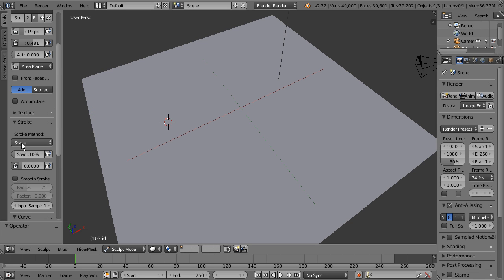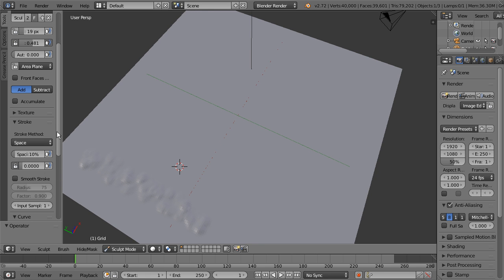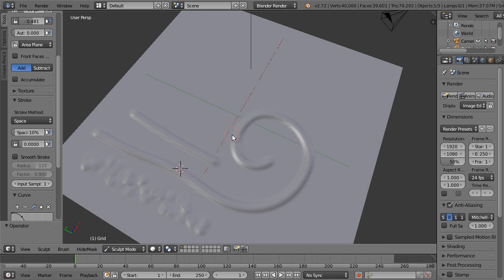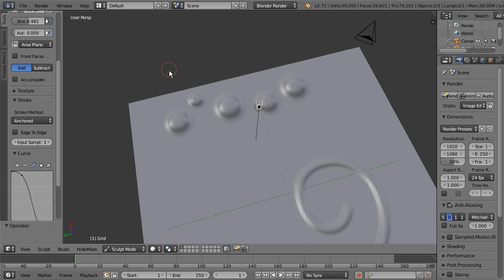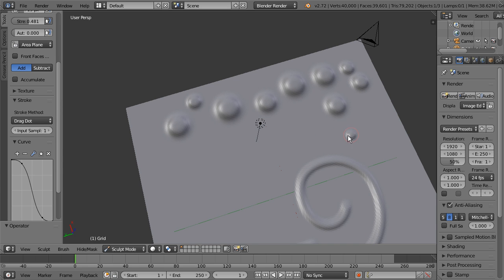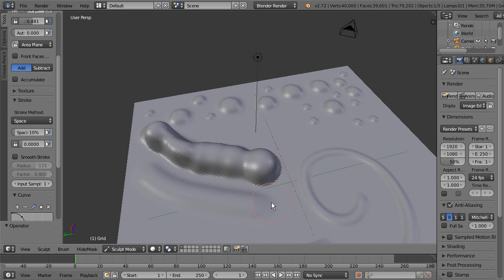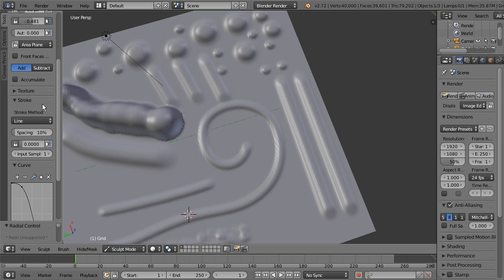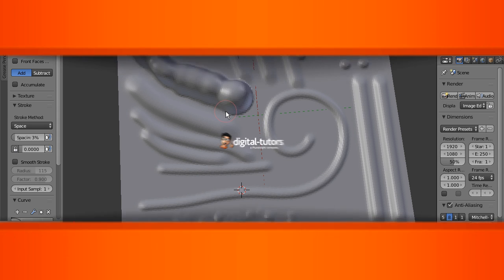Sculpting Workflows in Blender Tutorial 3